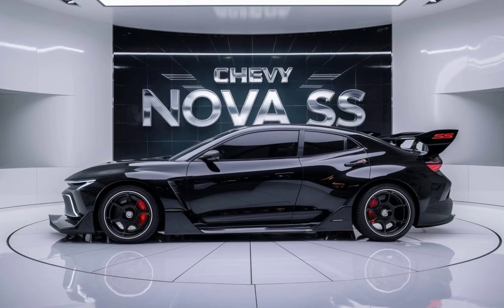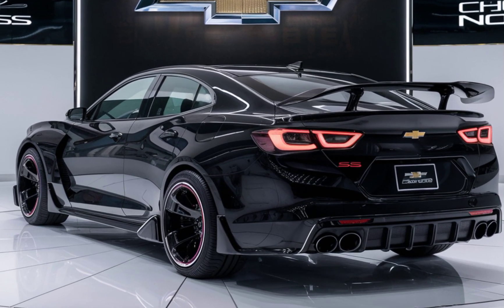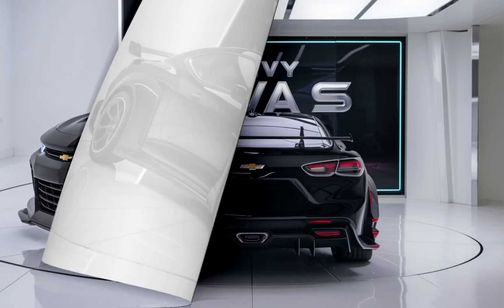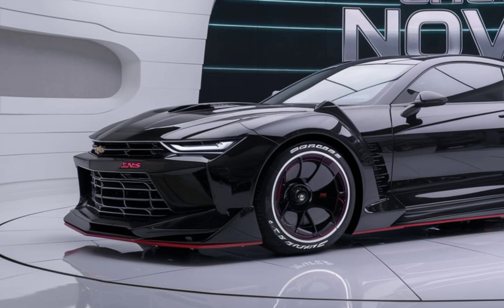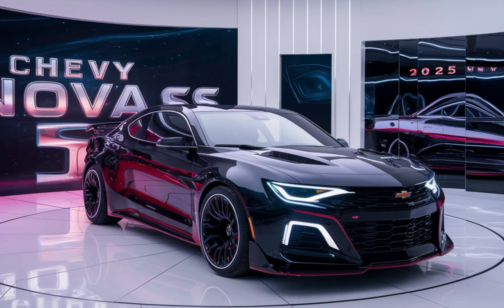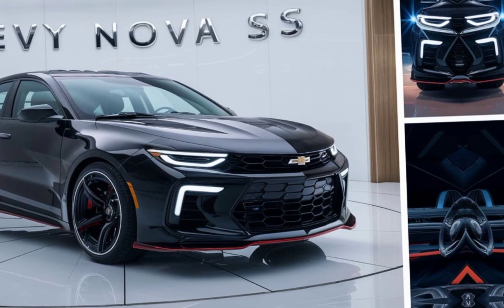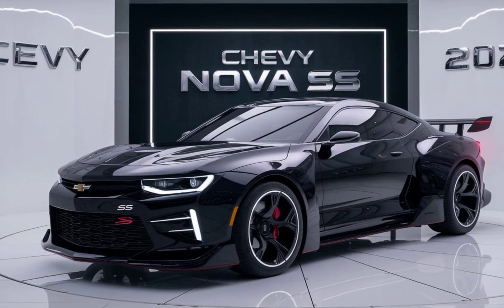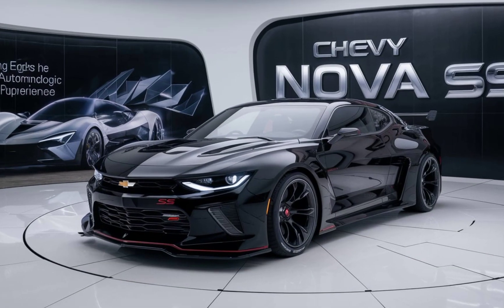Amazing 2025 Chevy Nova SS Revealed: A Perfect Blend of Old School and New Tech!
Description:
The 2025 Chevy Nova SS is an exciting reimagining of the classic Nova nameplate, blending retro appeal with modern performance and technology. This latest iteration features a sleek, aerodynamic design that pays homage to the iconic muscle car's roots while incorporating contemporary styling cues.

Under the hood, the Nova SS is powered by a high-performance, turbocharged V6 engine, delivering impressive horsepower and torque. Advanced engineering ensures a thrilling driving experience, with precise handling and acceleration that make it a standout in the performance segment. The car also boasts an advanced suspension system that offers a balance between comfort and sportiness.

Inside, the Nova SS offers a driver-focused cockpit with cutting-edge technology. The cabin is equipped with a state-of-the-art infotainment system, including a large touchscreen display, smartphone integration, and premium audio. High-quality materials and customizable ambient lighting enhance the driving experience, while supportive sports seats provide comfort during spirited drives.

Safety features in the 2025 Nova SS include the latest driver-assistance technologies, such as adaptive cruise control, lane-keeping assist, and automatic emergency braking, ensuring a secure and confident drive.

Overall, the 2025 Chevy Nova SS stands out as a modern interpretation of a classic favorite, offering a thrilling blend of performance, technology, and style.

Cover Title:

"2025 Chevy Nova SS: A Modern Take on a Classic Icon""Unleashing the Future: The 2025 Chevy Nova SS Revealed""The 2025 Chevy Nova SS: Where Retro Meets Cutting-Edge Performance""Chevy Nova SS 2025: A Fusion of Heritage and Innovation""Introducing the 2025 Chevy Nova SS: Classic Style, Modern Power""Reviving a Legend: The All-New 2025 Chevy Nova SS""2025 Chevy Nova SS: The Ultimate Blend of Classic and Contemporary""Chevy’s Bold New Chapter: The 2025 Nova SS Unveiled""A New Era for an Icon: The 2025 Chevy Nova SS""Chevy Nova SS 2025: Performance and Style Reimagined"